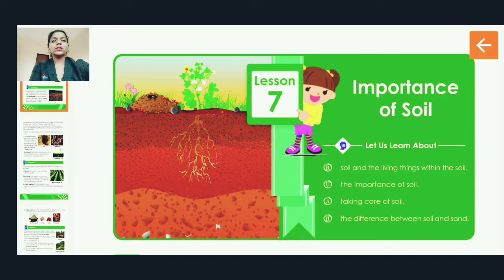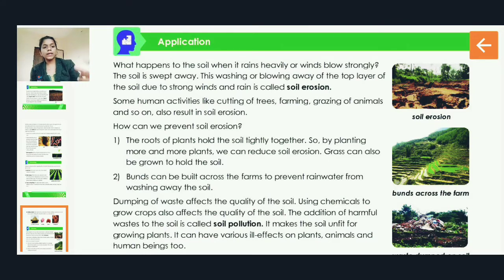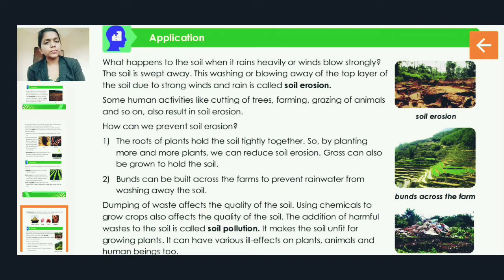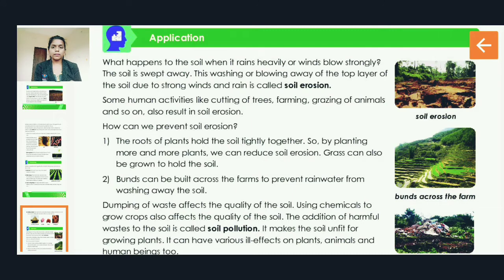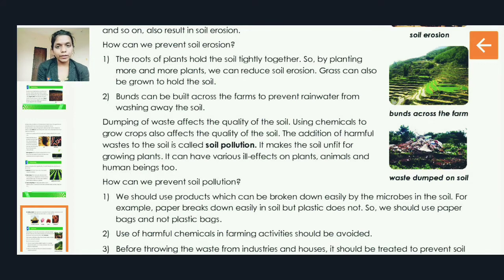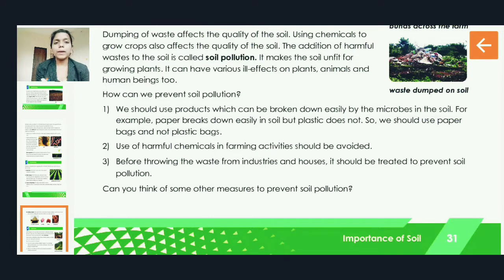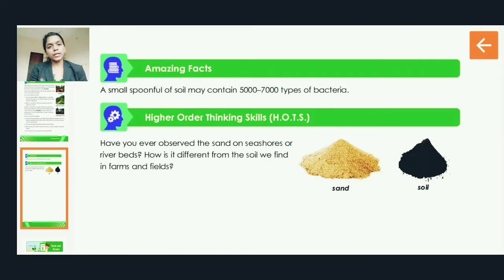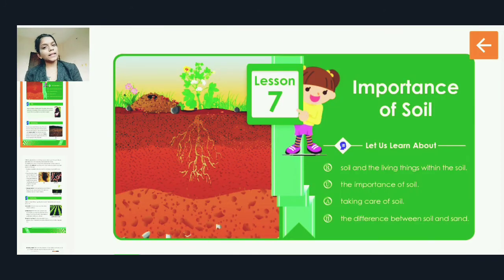Grade 4 EVS 1: Importance of Soil